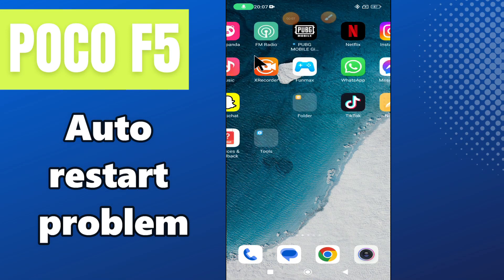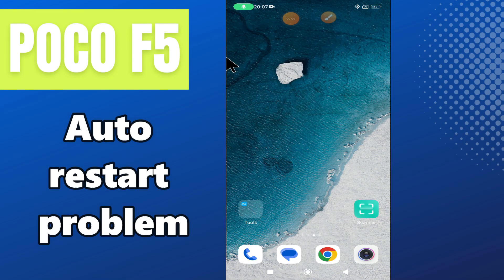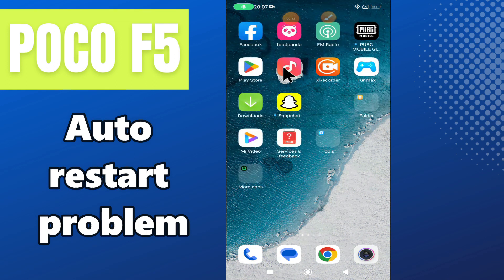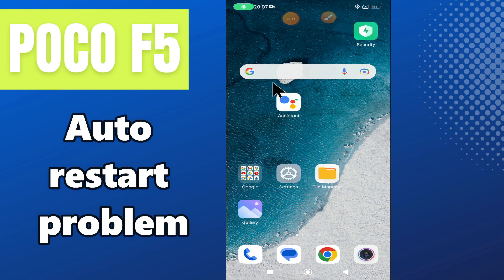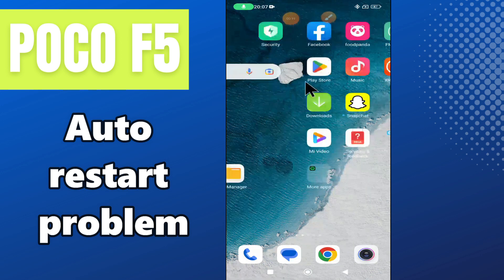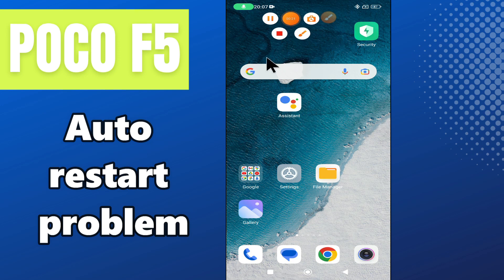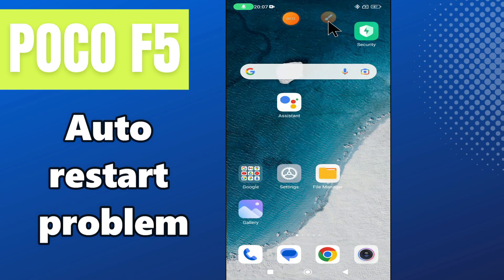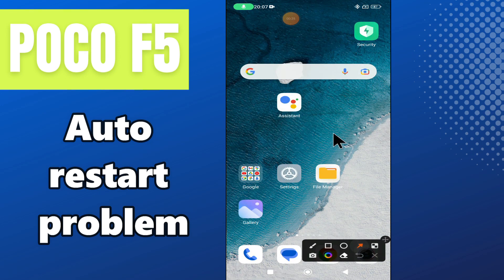Auto restart problem POCO F5 || How to sole the auto restart Issues || Auto restart not working